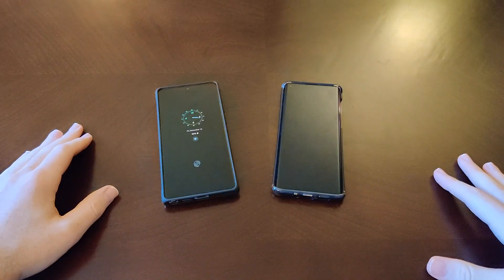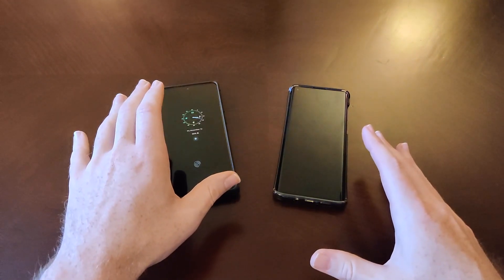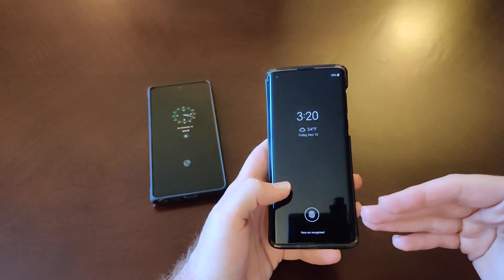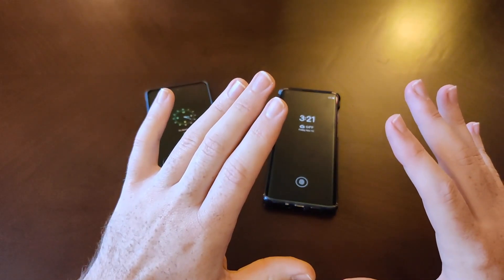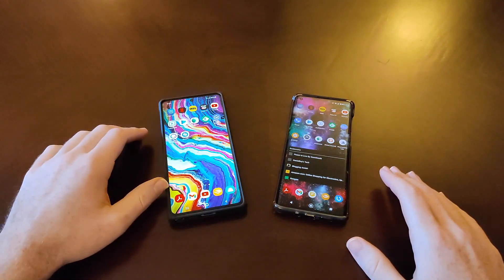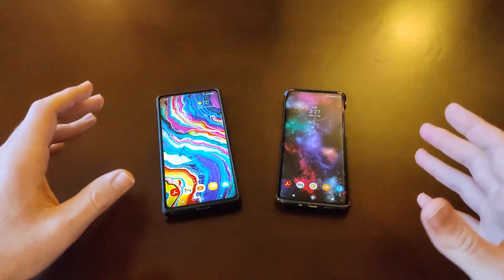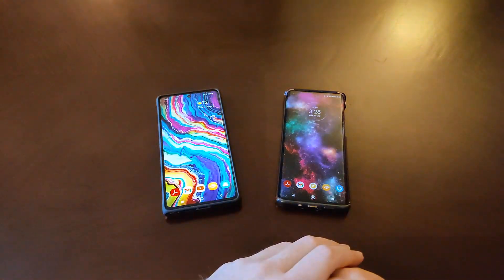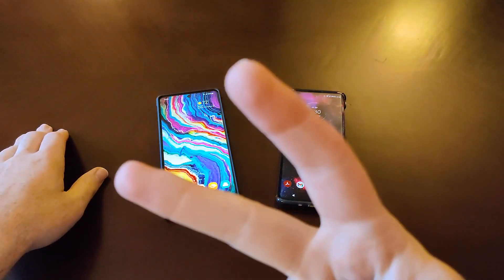Samsung Galaxy Note 20 vs Motorola Edge - Speed Comparison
Comparing the speed of the Galaxy Note 20 and the Motorola Edge